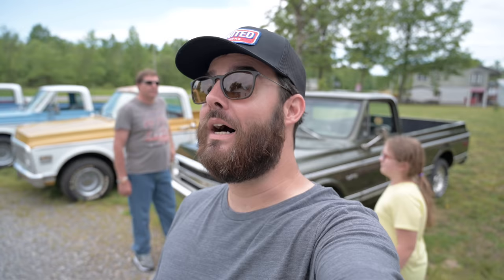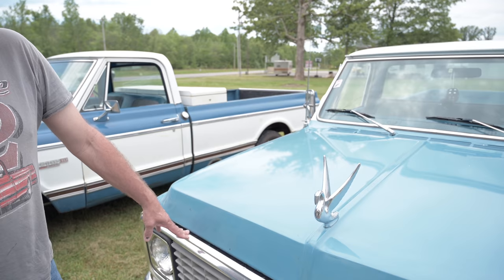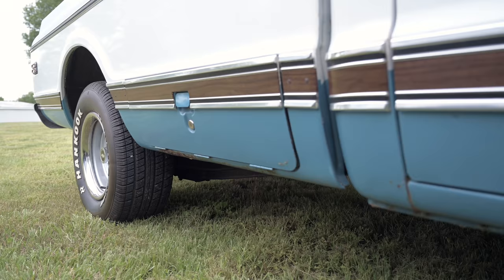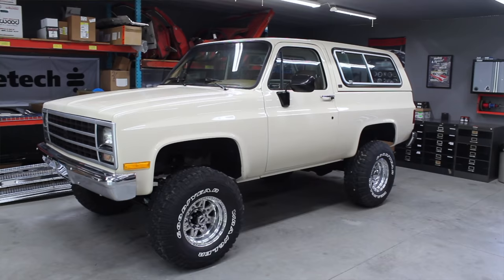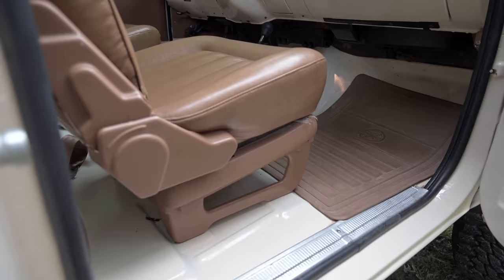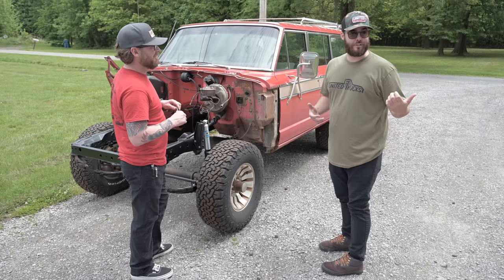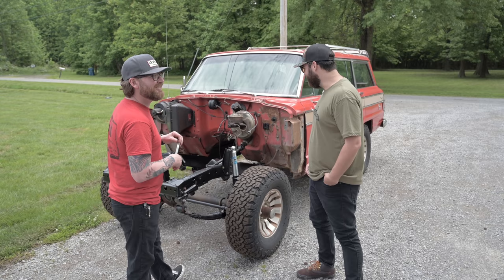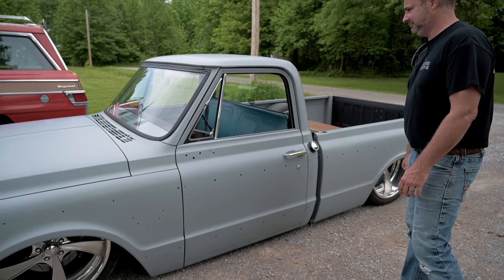A yard full of C10s, Wagoneer LS project, Roadster Shop-spec’d C10, and a K5 | Level 7 Motorsports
In this video, we're taking you back to Marion, IL and Level 7 Motorsports. This one has a bit of a different flavor than one might expect from Level 7 Motorsports, but it shows the diversity of tastes and highlights the friendships that can be forged around trucks. Hope you enjoy and be sure to let us know which one is your favorite down in the comments.

or on Instagram @level7motorsports.